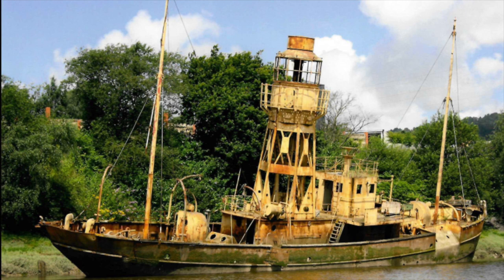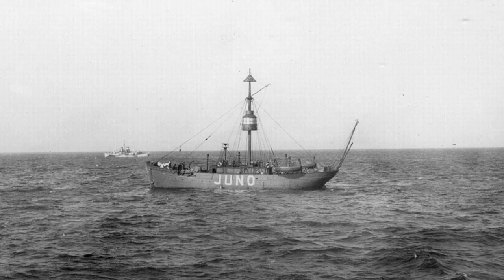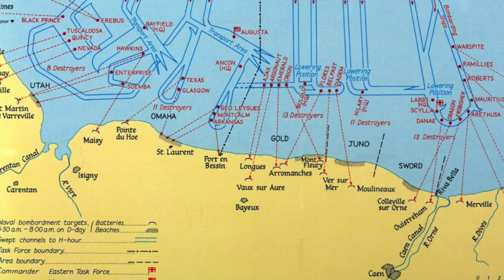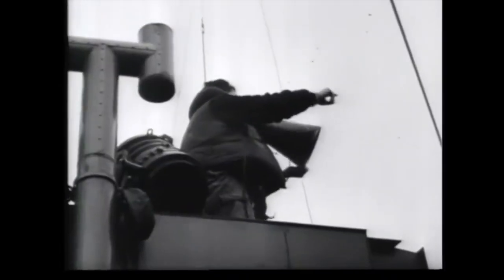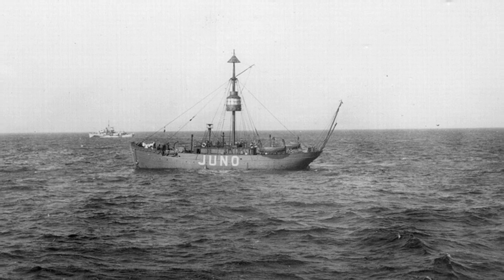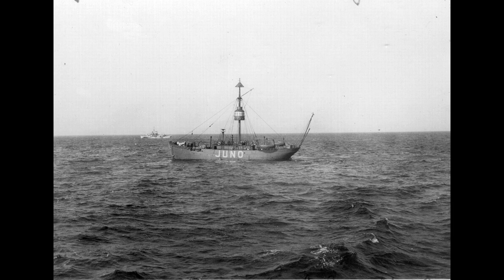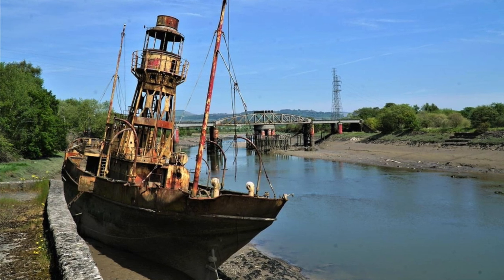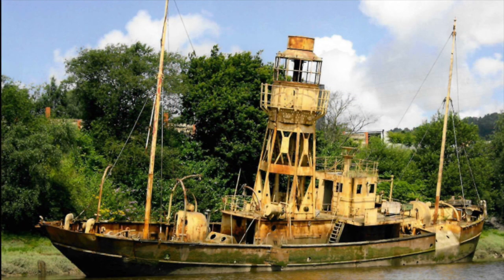The D-Day Ship Nobody Wants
Left to rot up a Welsh river is a WW2 vessel that served in the 1944 Normandy Landings, performing a vital but unsung role. She is for sale, but so far nobody wants her. This is the sad story of 'Juno', the D-Day ship everyone forgot about.

Special thanks to subscriber Lyndon Pritchard for bringing my attention to this topic.

Credits: US National Archives; Library of Congress; Forces.net; Ben Salter; Portsmouth News; Sodacan.